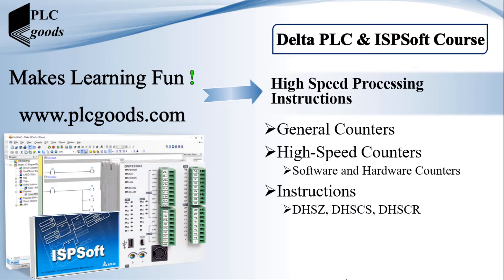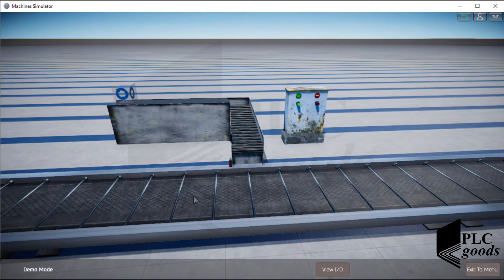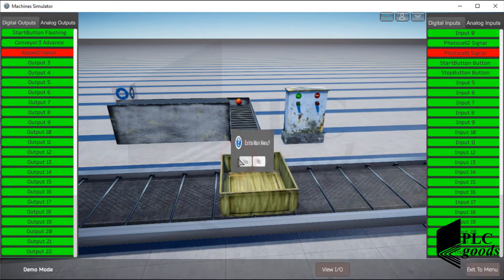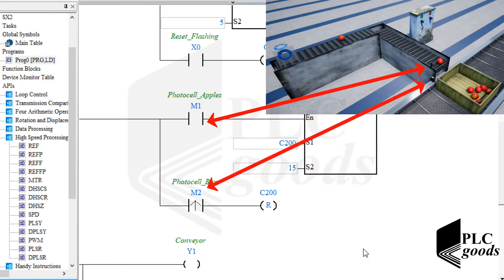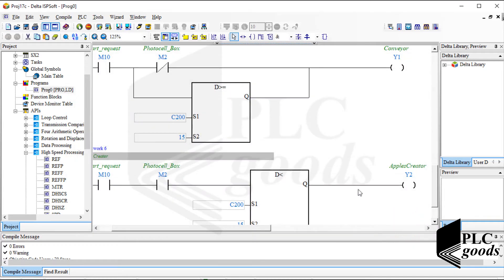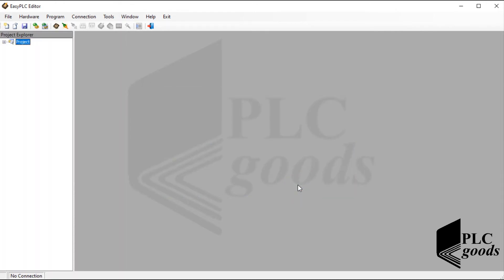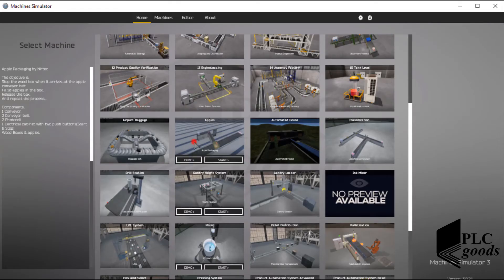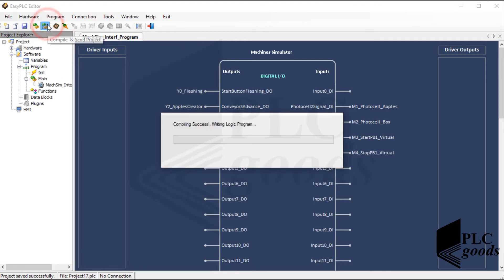Delta PLC High-Speed Counters Tutorial | High-Speed Counters Explained | Lesson 18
💛Learn PLC programming in this Delta PLC High-Speed Counters Tutorial | High-Speed Counters Explained 🍏⚡! Watch as we design and test a real apple counting project using general counters, ISPSoft, Easy PLC, and an OPC server. 🚀 See how to set/reset counters, control conveyors, and integrate the Machines Simulator for live testing. Perfect for mastering Delta PLC counter logic with step-by-step examples! 🛠️

✅ Chapter Section
00:00 – Intro & Project Overview
00:00:19 – Why Using General Counters in Simulator
00:00:47 – Selecting & Reviewing Apple Project
00:01:04 – Digital Inputs & Outputs Overview
00:02:06 – Why Counters Are Needed
00:02:17 – Launching ISPSoft & Program Overview
00:02:30 – Set/Reset Instructions for Start/Stop
00:02:45 – 16-bit Counter for Maintenance Alerts
00:03:24 – 32-bit Counter for Apple Counting
00:03:36 – OPC Server & Virtual Photocell Connection
00:03:52 – Conveyor Control Logic
00:04:12 – Apple-Creator Control Logic
00:04:29 – Downloading Program to PLC
00:04:54 – Connecting PLC to OPC Server
00:05:13 – Defining Tags in OPC Server
00:05:35 – PLC & OPC Server Connection Test
00:05:53 – Linking Machines Simulator via OPC
00:08:02 – Final Connection Settings
00:08:16 – Project Test & Debugging Tag Error
00:09:16 – Running Project with PLC Start Button
00:10:42 – Starting with Real Push Button
00:12:00 – Maintenance Counter Flashing Output
00:12:25 – Resetting Counter via Digital Input

AWESOME courses

1️⃣ 🤖 Programming S7-1200 PLC with Siemens TIA Portal & Factory IO
4️⃣ 🔄 Complete Delta PLC Programming Course with ISPSoft & Factory IO
6️⃣ 🚀 Excellent PLC Projects for Engineering Students – Part 1
7️⃣ 🎯 Excellent PLC Projects for Engineering Students – Part 2